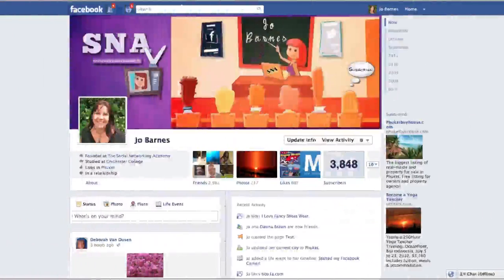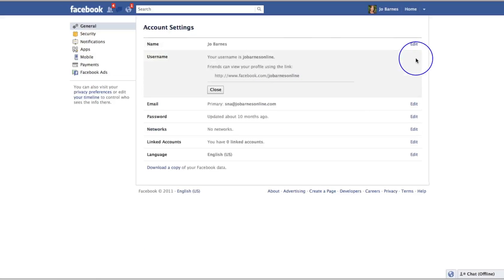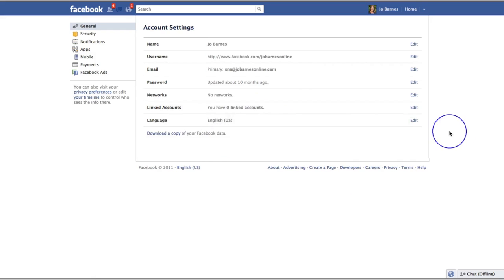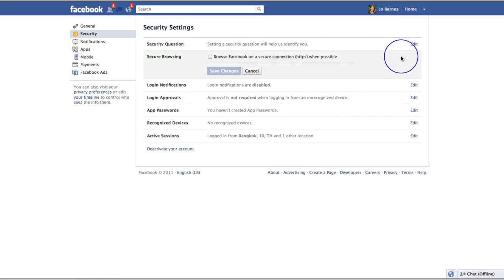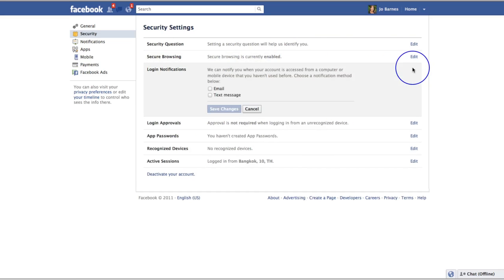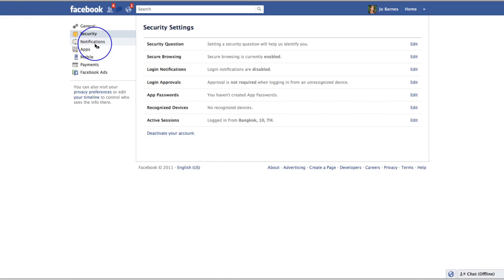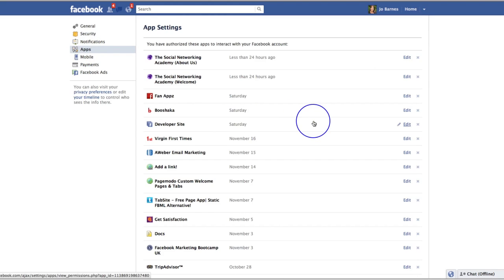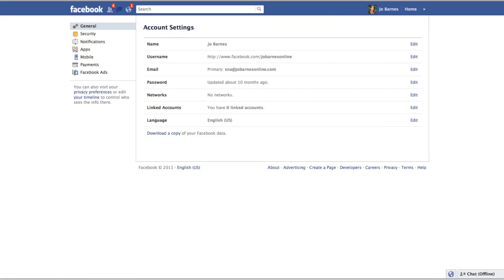How to Use Facebook - Video 20 - Account Settings